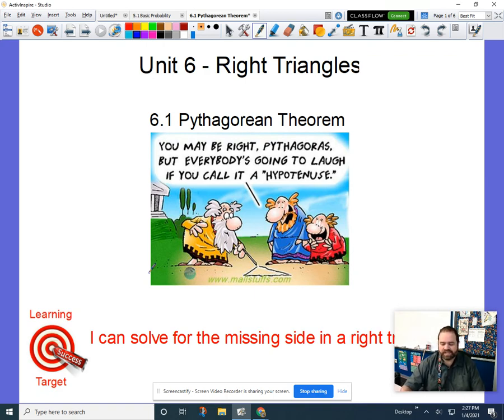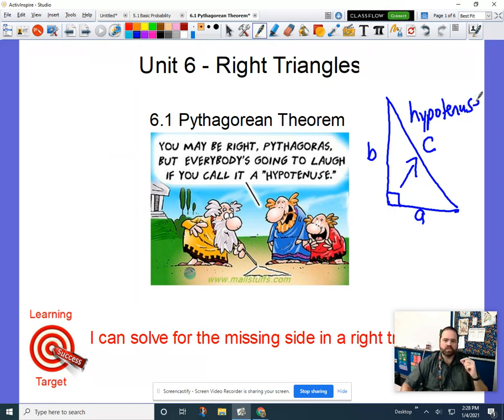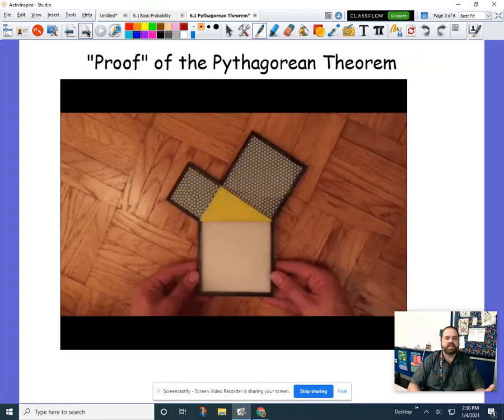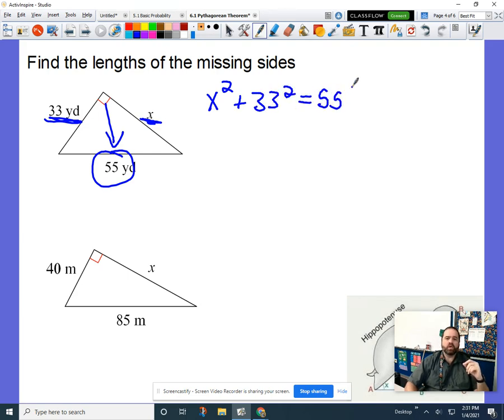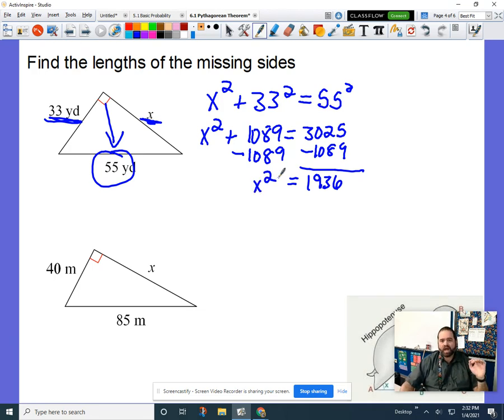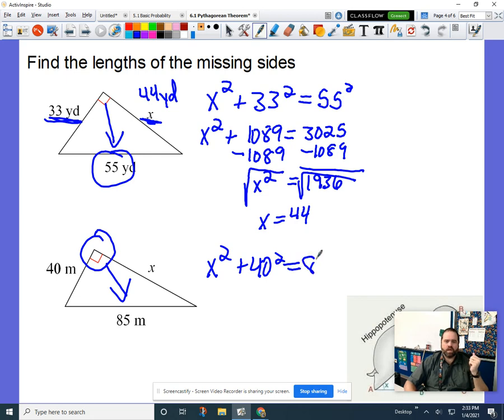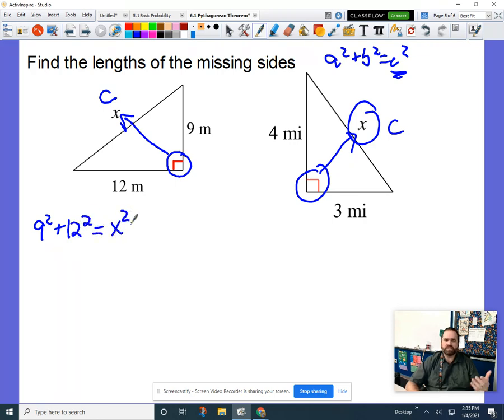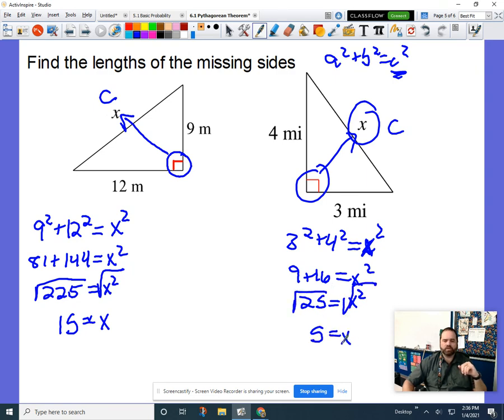6.1 Pythagorean Theorem (GEO)